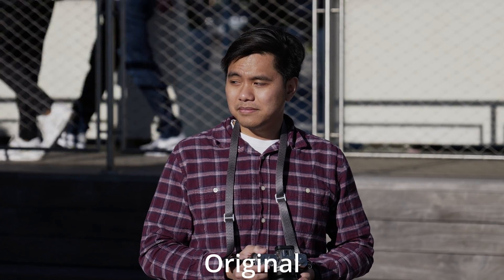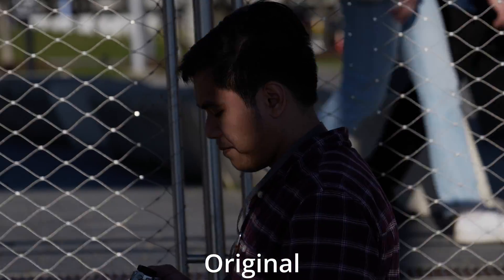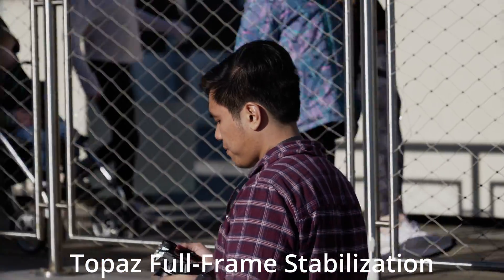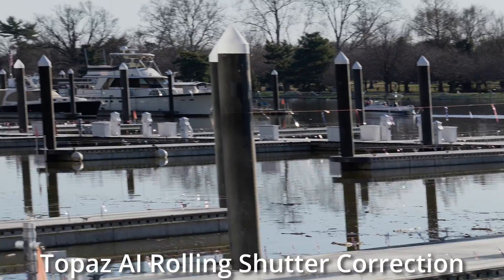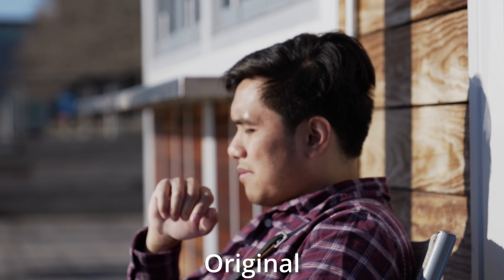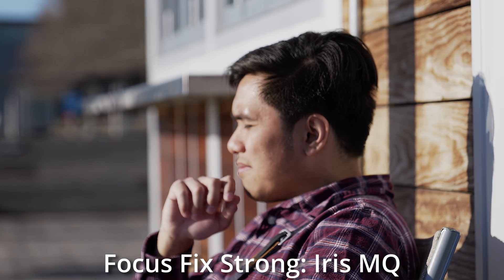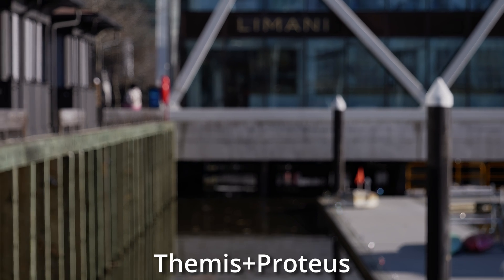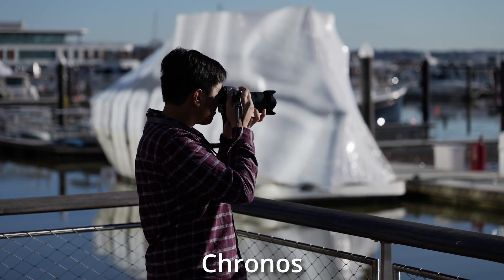Topaz Video AI Gauntlet (Feb 2024)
Did the results surprise you? Did you get results you expected?
Thanks to Miguel for filming and starring in parts of this video!
Check out his channel: @arsonisticfilmcompany
For those who were wondering: Video AI version 4.1.1
Chapters:
00:00 Intro
00:26 Stabilization
02:43 Rolling Shutter
03:01 Out of Focus
03:56 Badly out of Focus
05:09 Motion De-Blur
05:33 Frame-rate Mismatch
06:23 4x Fake Slow Motion
07:45 Upscaling 1080p to 4K
09:05 Upscaling Low Bitrate
10:30 Noisy Footage
11:48 A Whole Mess of Problems
13:02 Outro